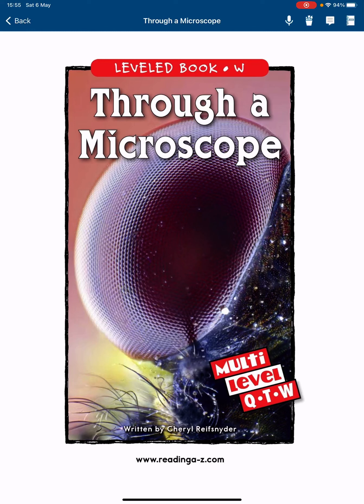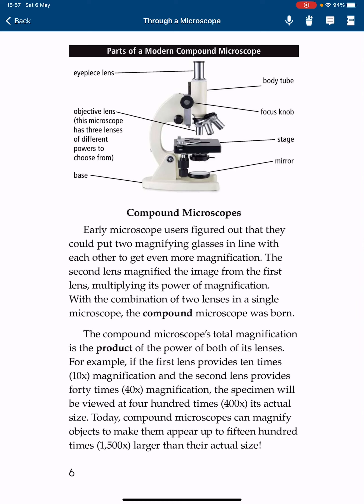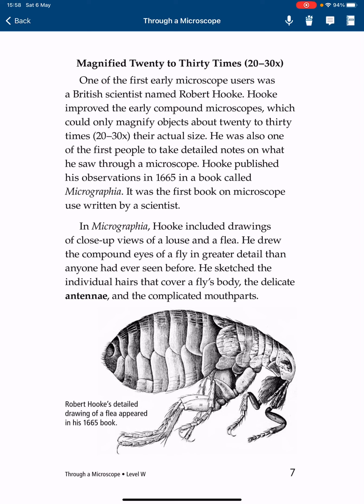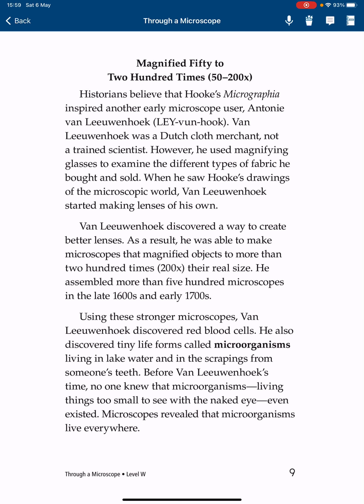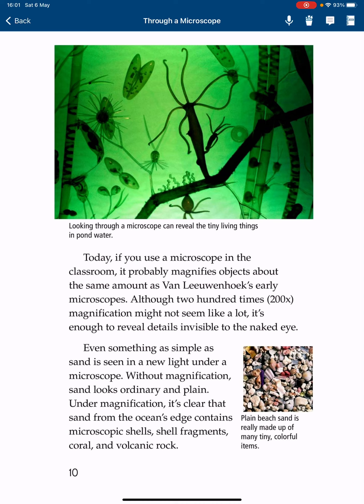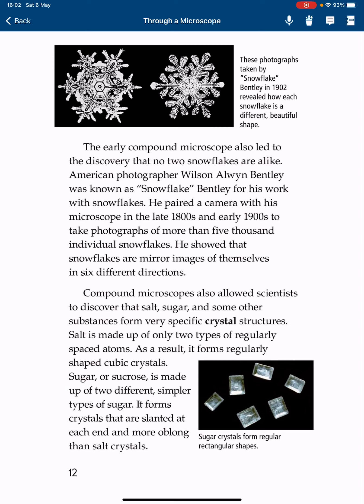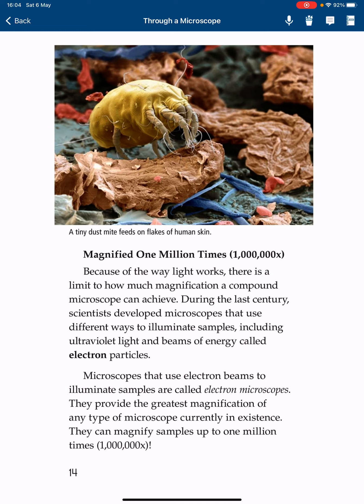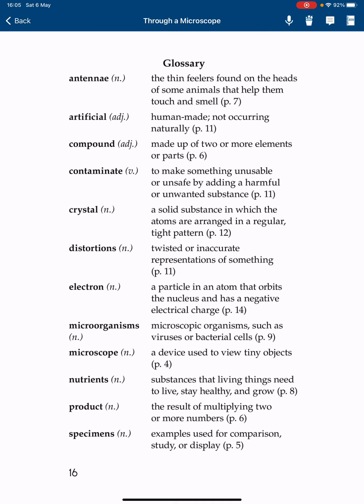Through a microscope